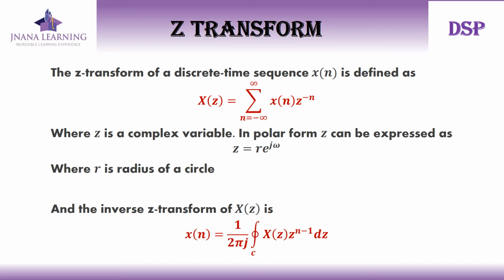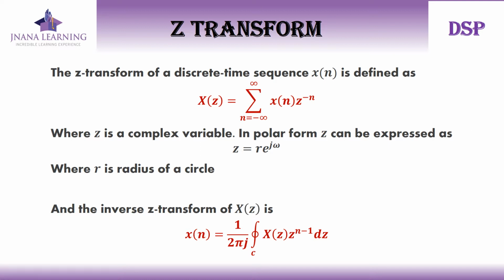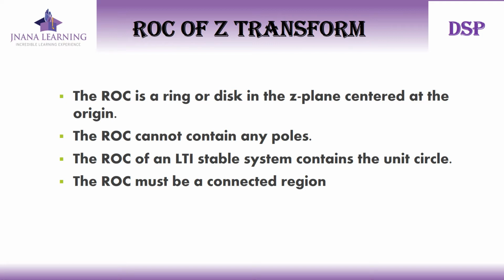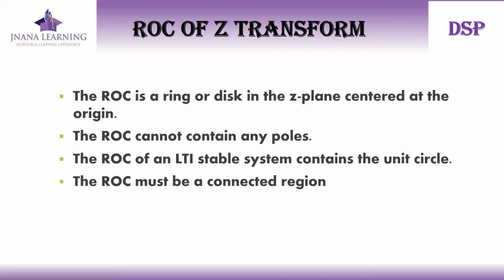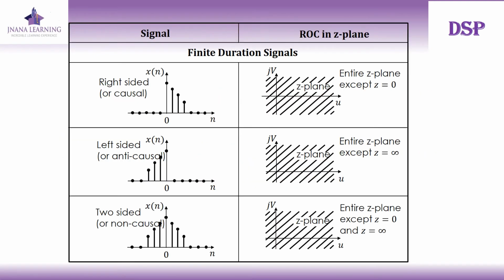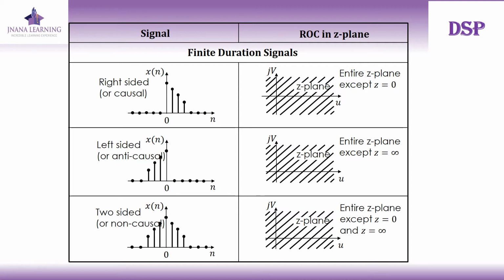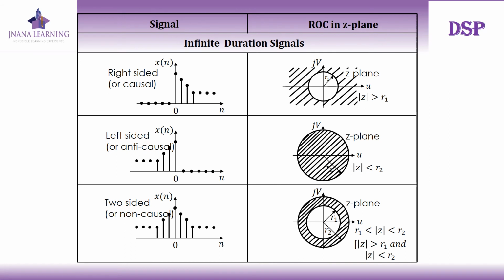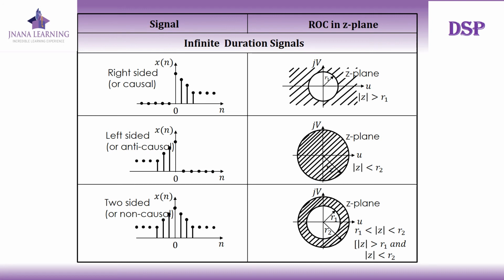Z transform and ROC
Z Transform and it's Region of Convergence